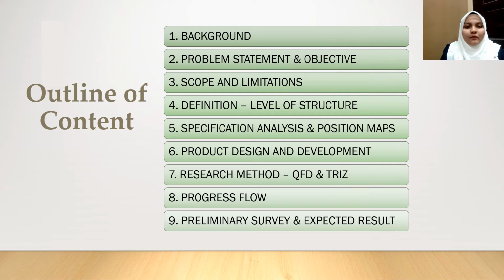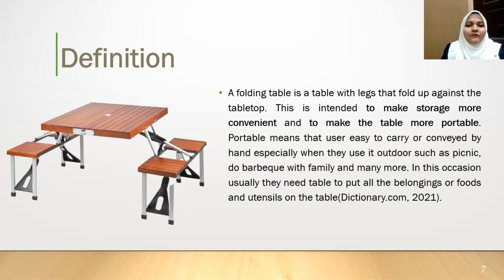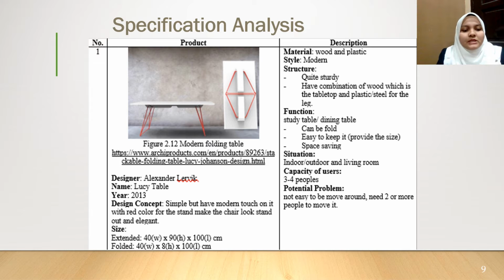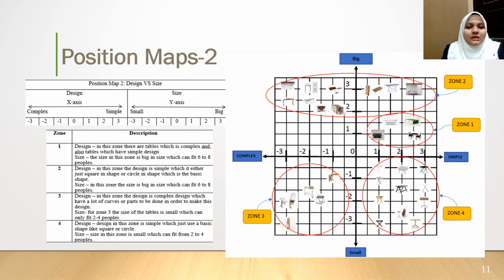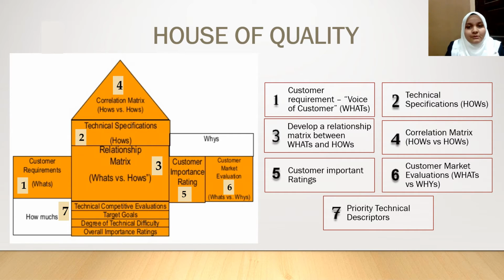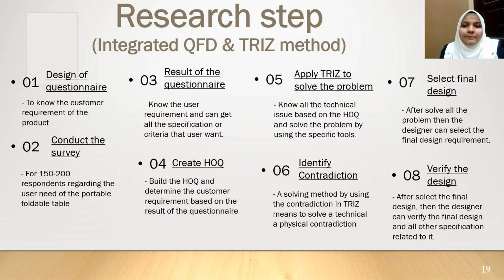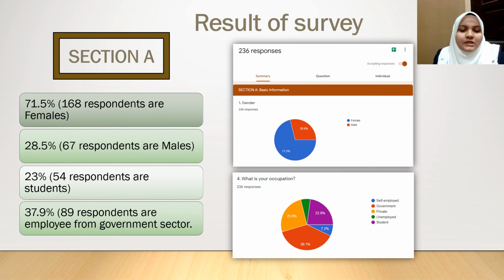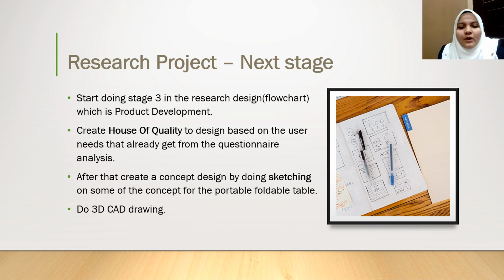USING THE QFD AND TRIZ IN INNOVATION DESIGN AT THE PORTABLE FOLDABLE TABLE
FARHAH ZAHIRAH BINTI MOHD ZAINUDDIN
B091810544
3 BMMW 1/2